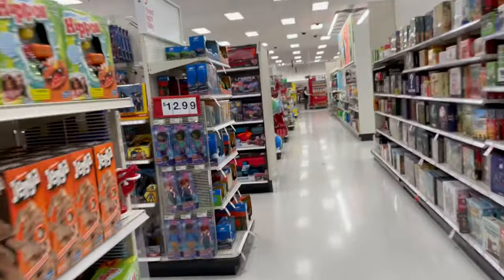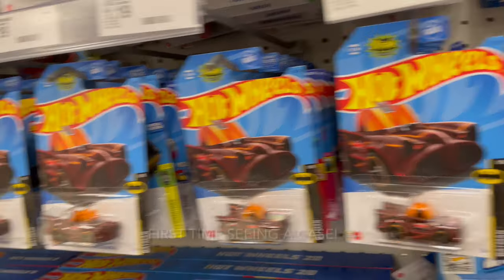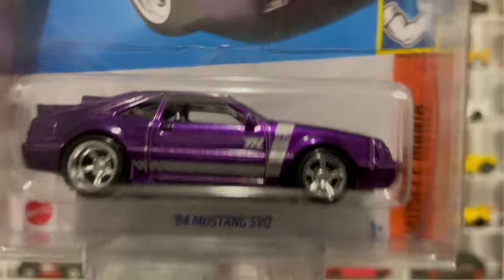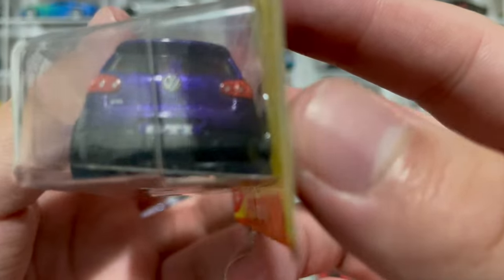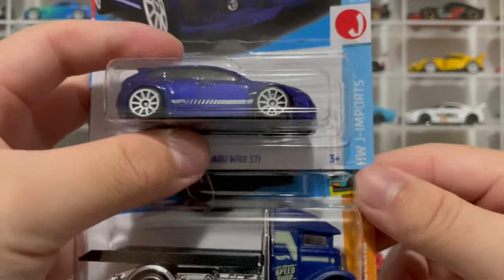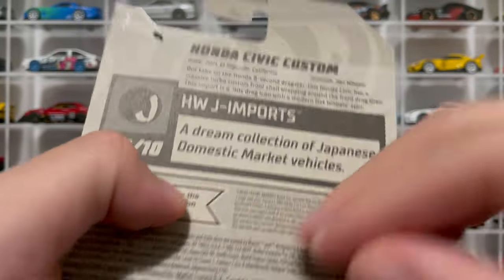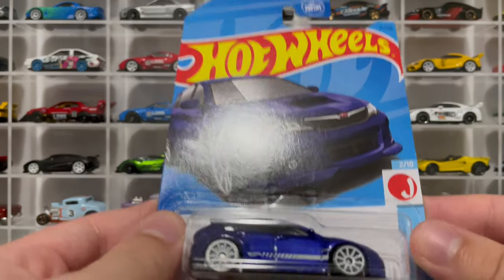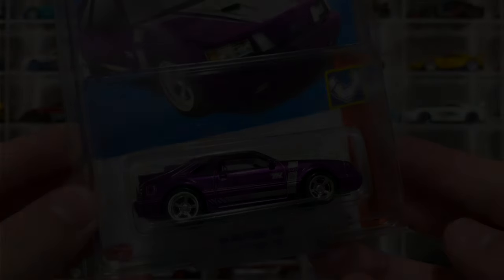Hot Wheels Mustang SVO Super Treasure Hunt!